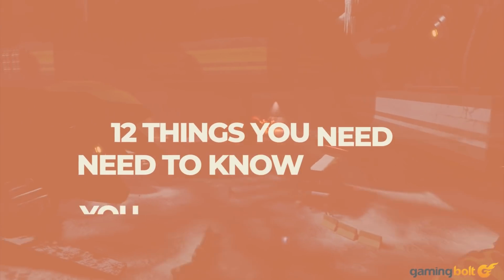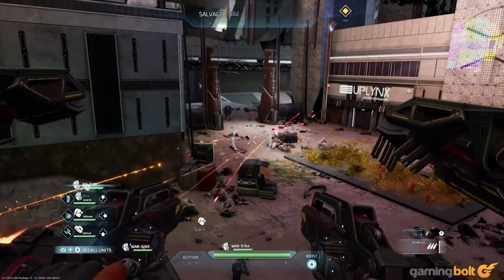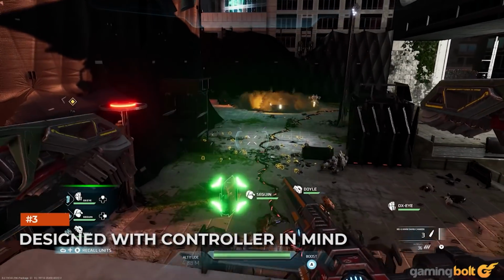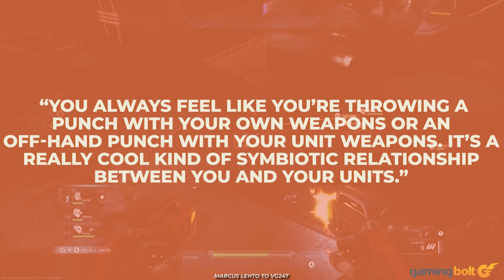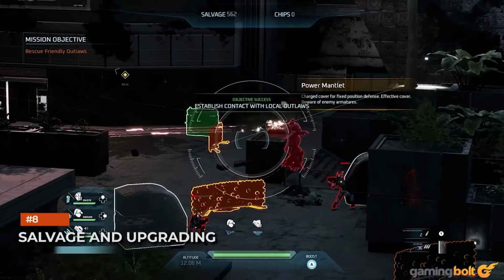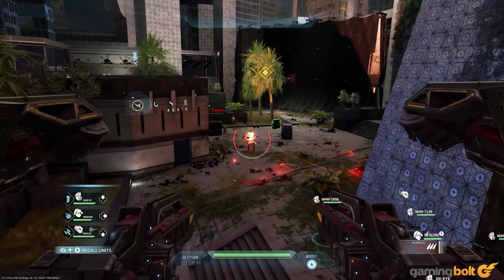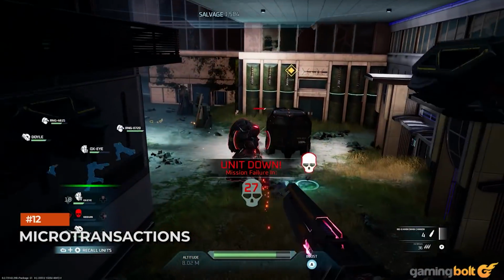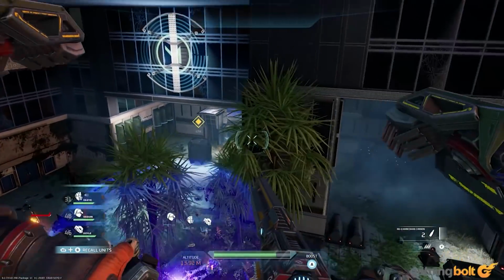Disintegration - 12 Things You NEED To Know Before You Buy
June isn't the busiest month for games releases which makes V1 Interactive's Disintegration stand out all the more. Releasing on June 16th for Xbox One, PS4 and PC, it's part first person shooter and party strategy game set in near future Earth. What are some of the things you should know before buying? Let's break them down here.